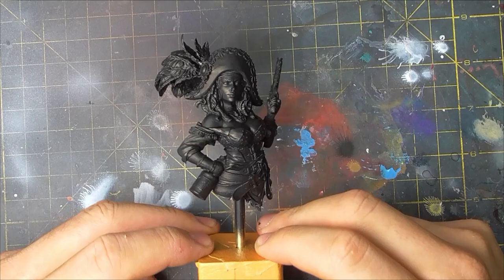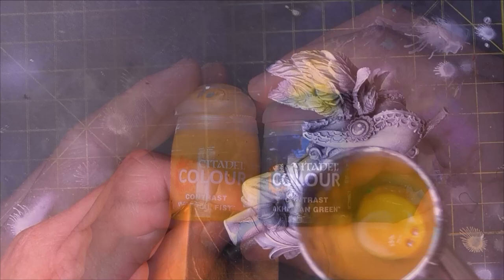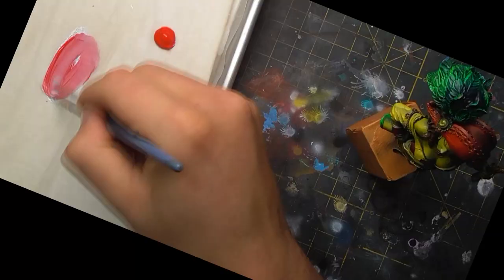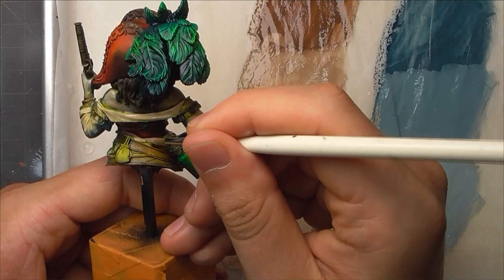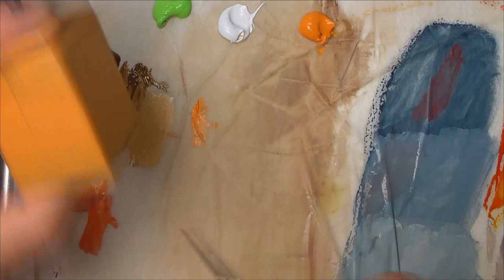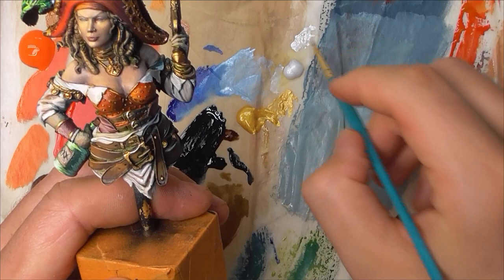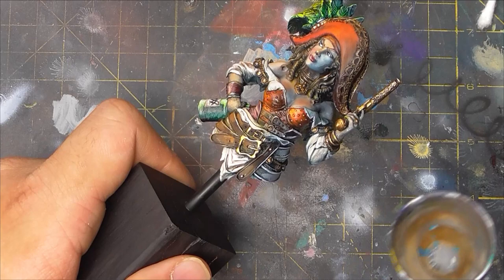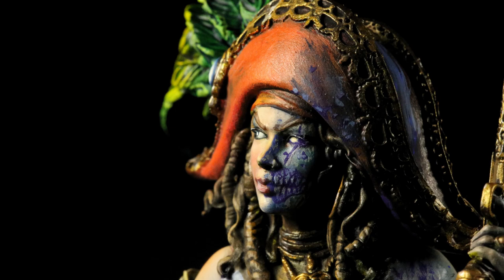Light and Value on Figures | Photonic Ed.™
This week we talk about light and its influence over figures and how to do it yourself.

Light is an extraordinarily impactful component of verisimilitude. Most of our sense of realism is based on correct light interactions, and it is in my opinion the first step in getting a more impactful figure once you have fundamentals like basecoats and washes down.